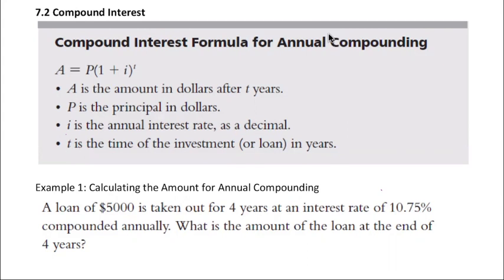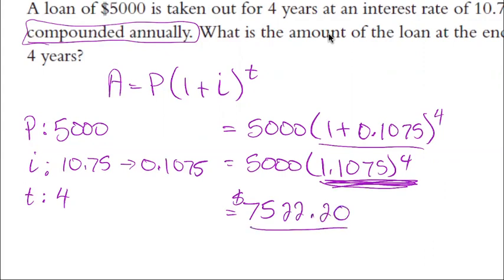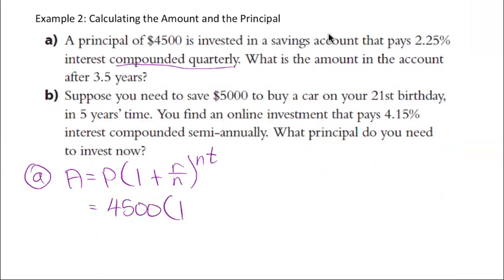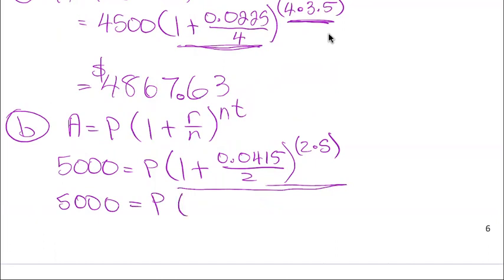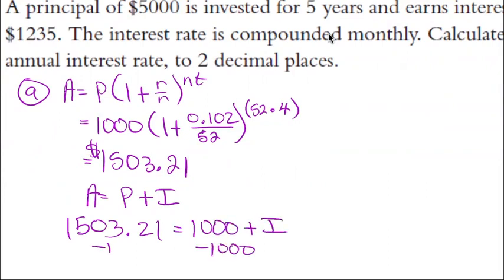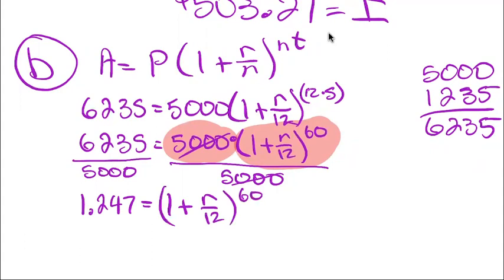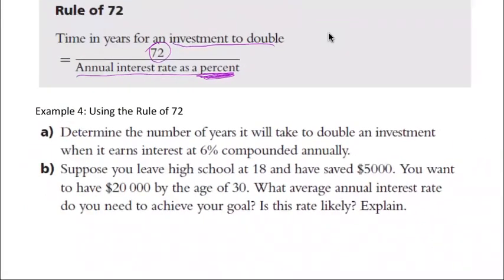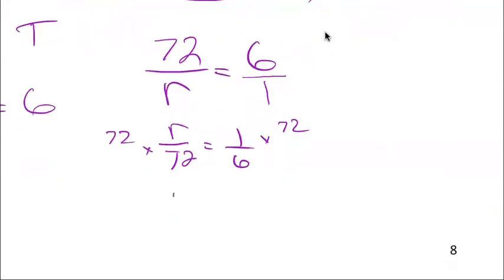8 2 Financial Literacy Lesson 2